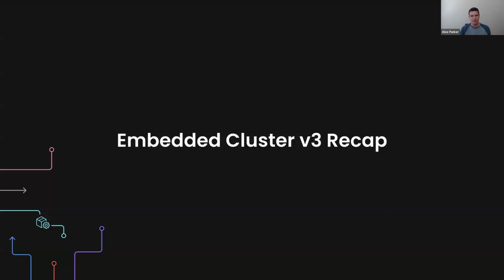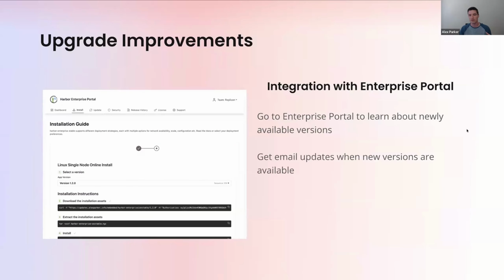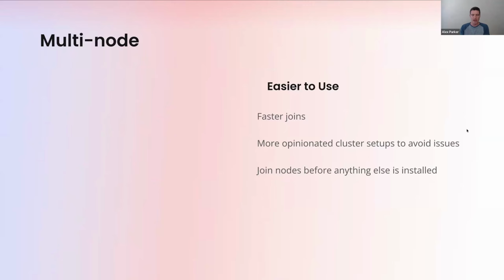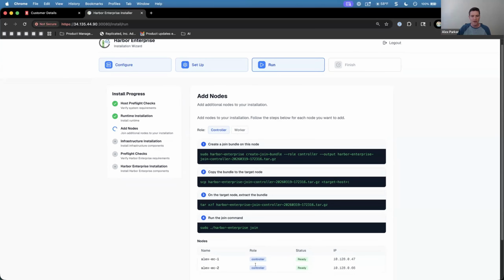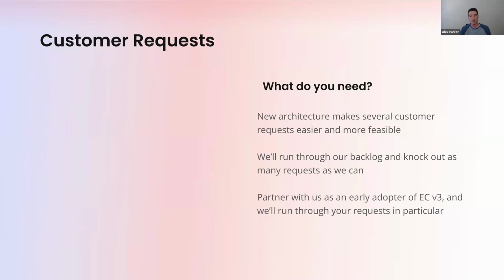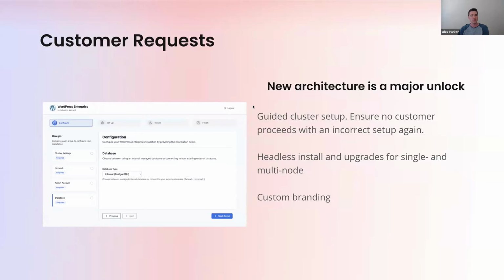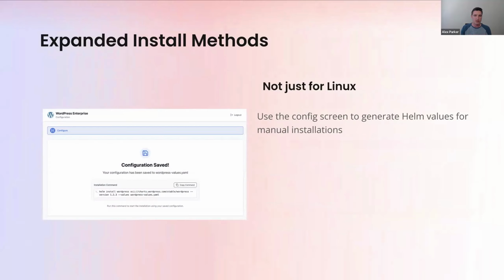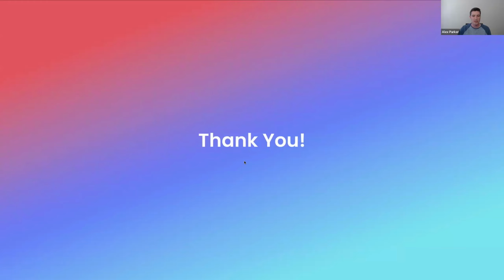Replicated Installers Update and Roadmap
Alex Parker
Staff Product Manager, Replicated

At the last RepliCon, we introduced Embedded Cluster v3, a complete redesign of Embedded Cluster with improved UI, upgrade process, and transparency/debuggability. In this talk, we’ll update you on the progress we’ve made toward GAing this new installer, what our roadmap looks like, and how you can get involved!